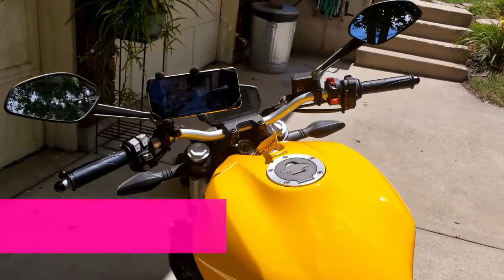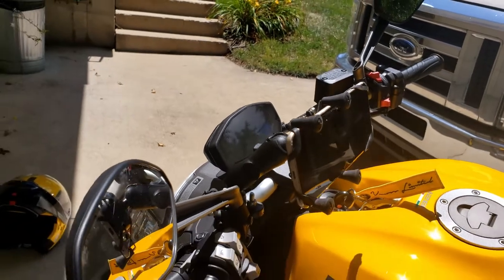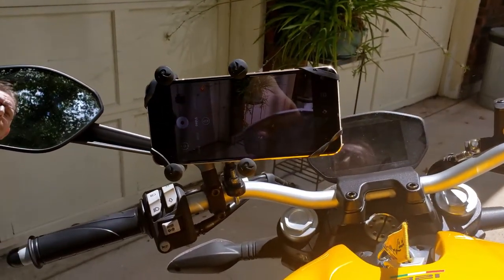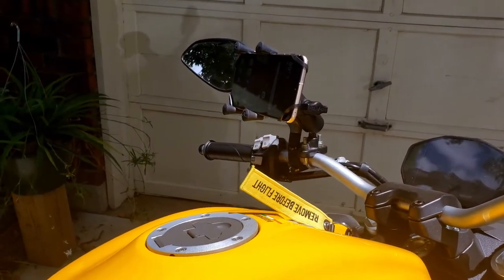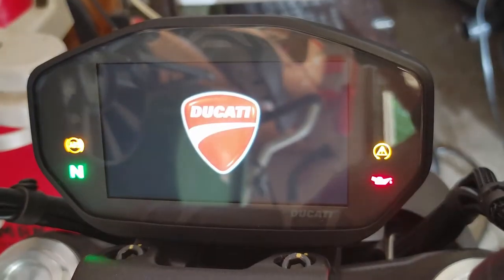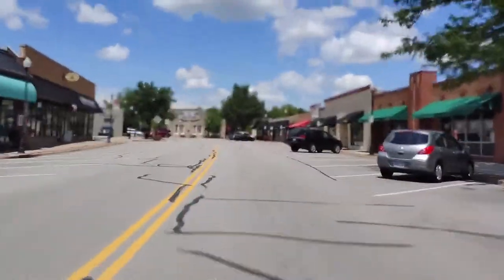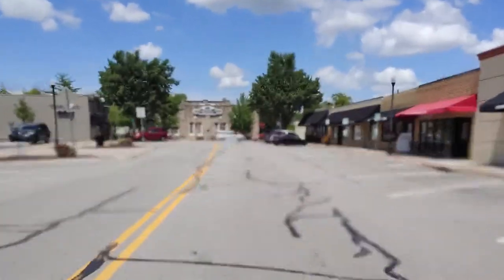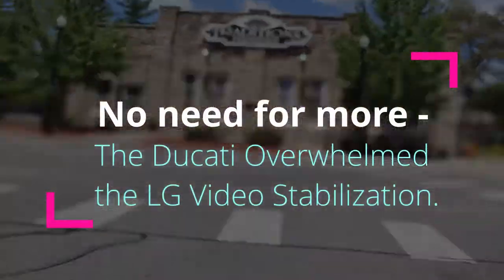LG V60 Video Stabilization Test On The Ducati Monster by Will England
We lashed the new LG V60 5G ThinQ cell phone to the Ducati Monster to give it a worst-case scenario for vibration and movement to test the Video Stabilization on the phone camera.  In a nutshell - it failed.  However, the phone survived the extreme vibrations with no ill effects.

Video: Samsung Note 9; LG V60 5G ThinQ
Post: DaVinci Resolve